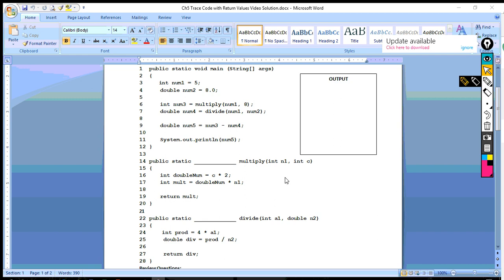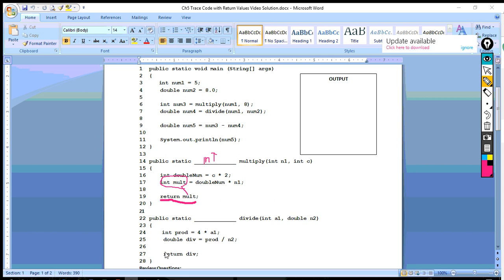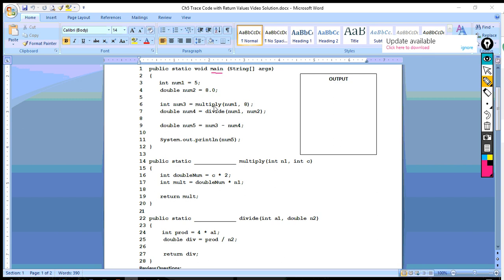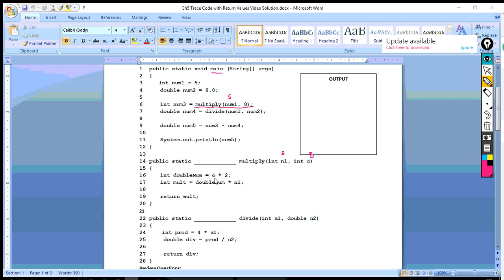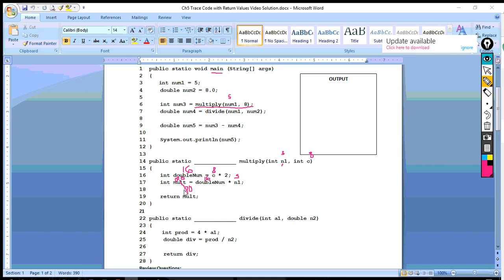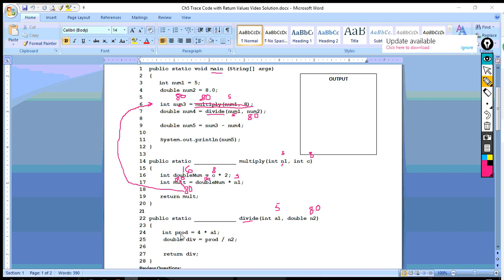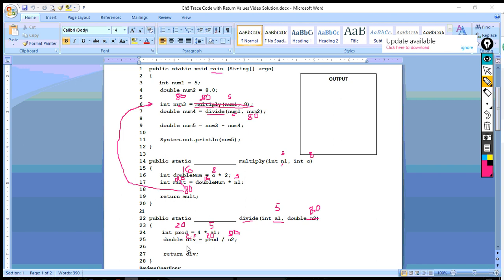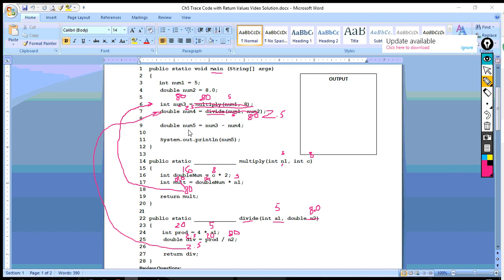Ch 5 Trace Code with Return Values Solution